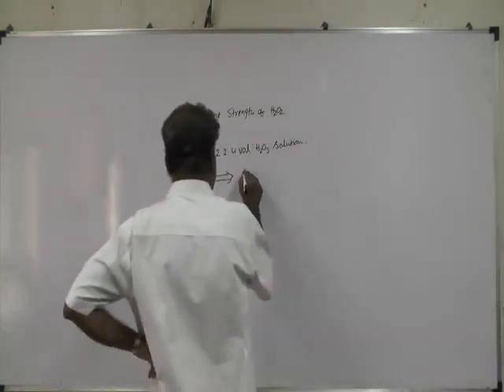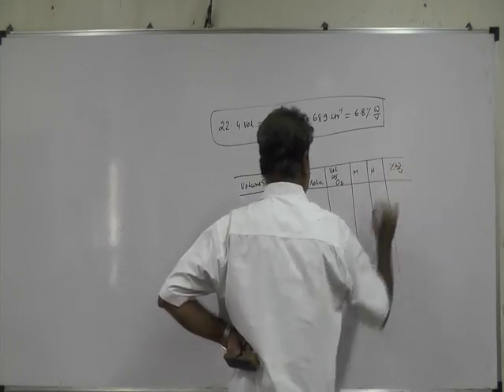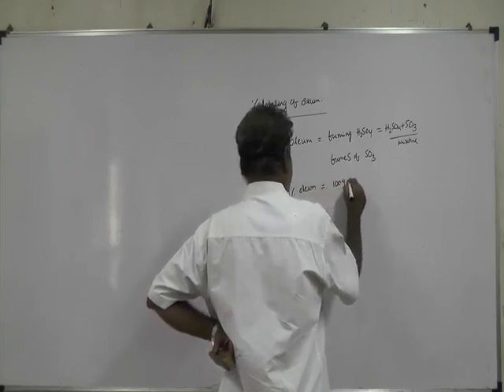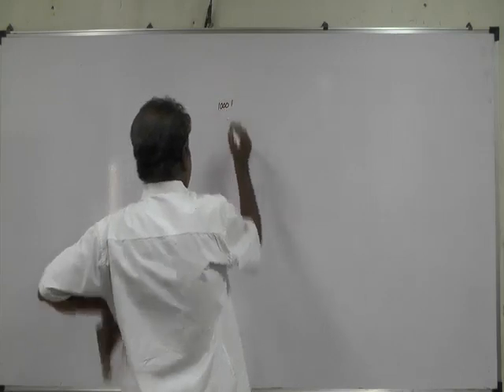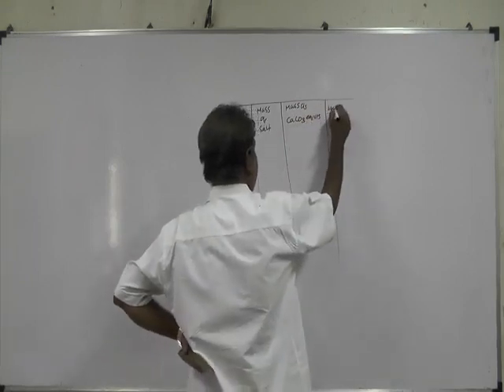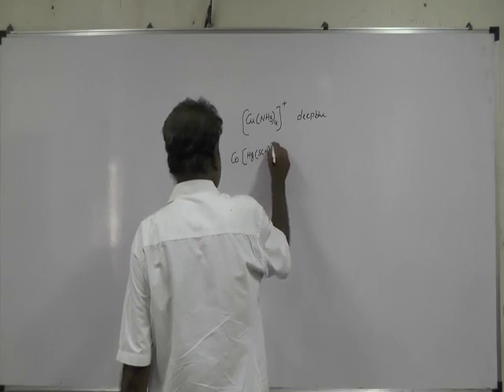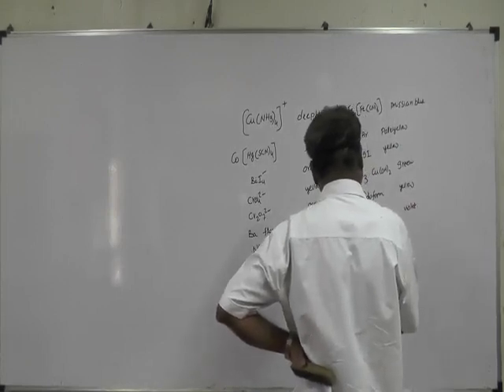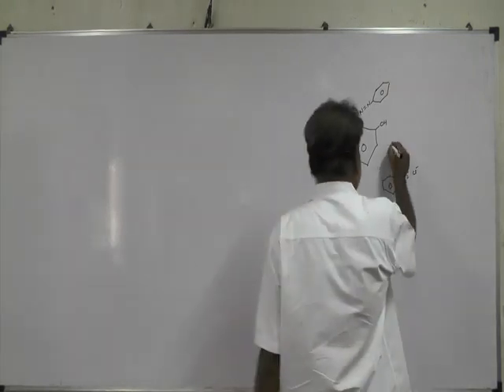Inorganic Chemistry revision by RSN Sir for JEE Advanced (Part 2)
Revision of Inorganic Chemistry by R Sathyanarayan Sir of Prime Academy, Pune for IIT JEE Advanced.